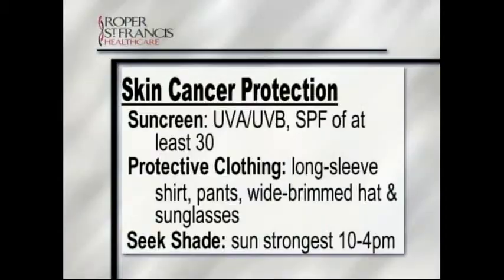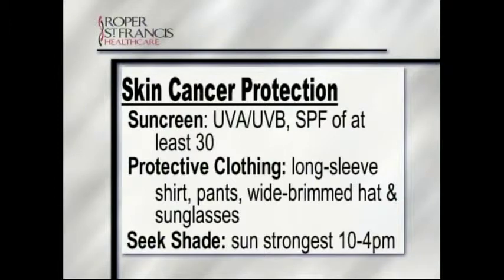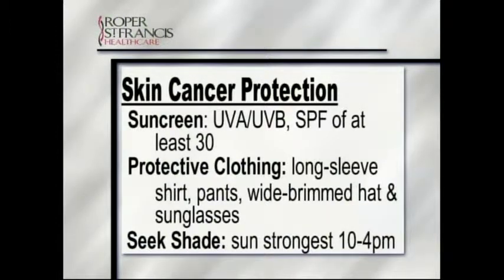Skin Cancer Detection and Prevention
Drs. Marta Hampton and Todd Schlesinger talk about the importance of early detection and how to prevent skin cancer.  Video includes photos of skin cancer and how to identify it.